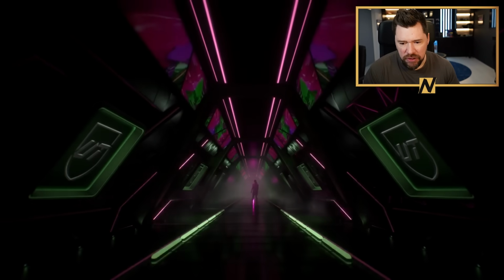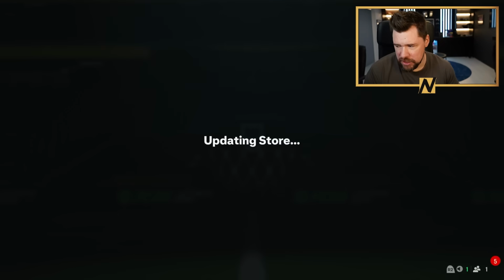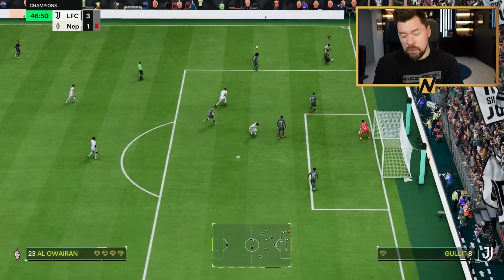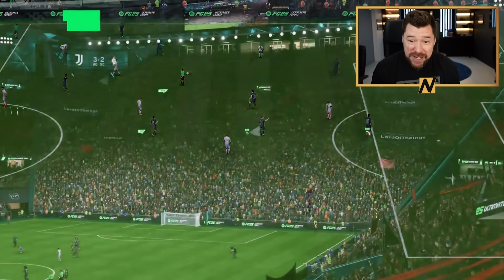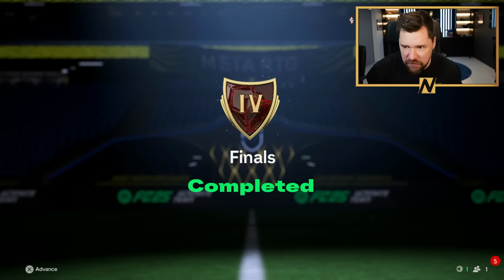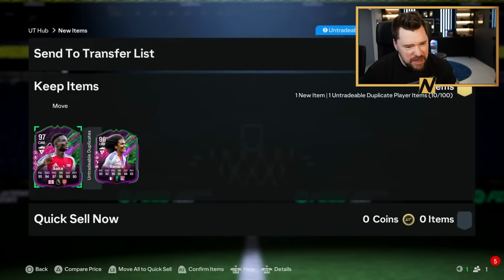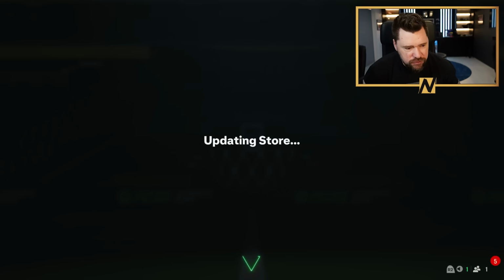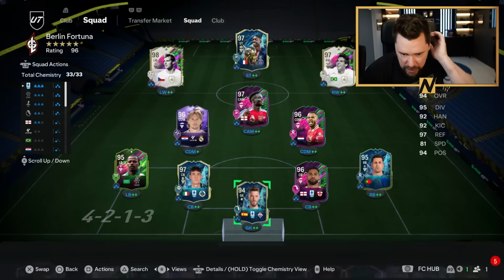I PACKED MY DREAM PLAYER FROM FUT CHAMPS!! 😍 Meta RTG #15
Craig Douglas